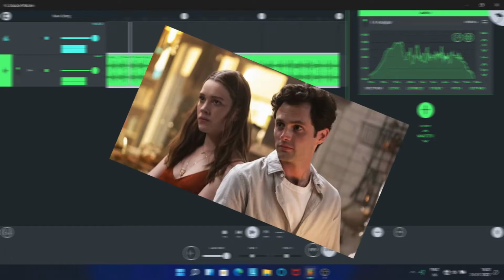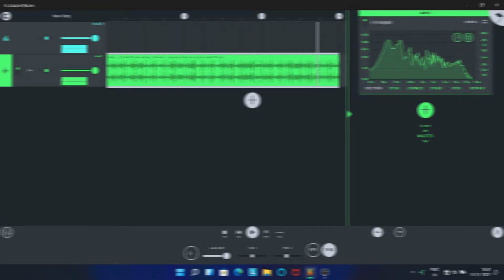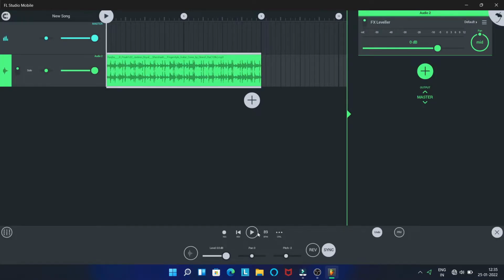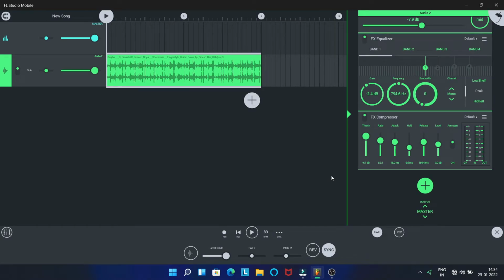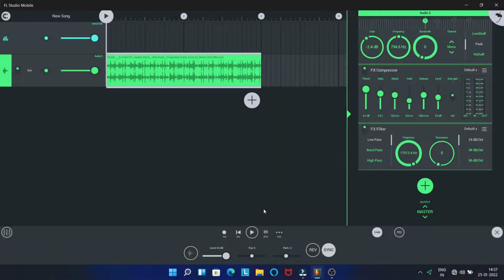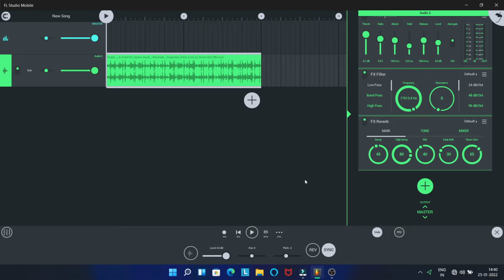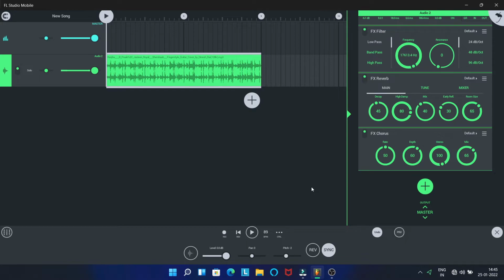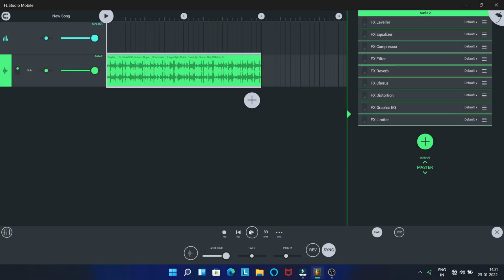How To Mix Recorded Guitar Sound On Fl Studio Mobile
USE EARPHONE / HEADPHONE FOR BETTER AUDIO QUALITY.

❖Chapters:
▶00:00 Intro
▶00:31 Recorded Guitar Sample
▶00:54 Leveller
▶01:25 Parametric Equalizer
▶03:54 Compressor
▶04:53 Fx Filter
▶05:30 Reverb
▶06:23 Chorus
▶07:17 Fx Distortion
▶08:06 Fx Graphic EQ
▶09:55 Fx Limiter
▶10:59 Outro

❖Device I use

In this video I am trying to explain how to mix recorded guitar sound in fl studio mobile.

∆ Fl mobile.
∆ Fl studio.

Detail explain in the video, please watch the video till the end.

Note: The sound used in this video is not mine.

Fl mobile beats.
❖Quarries:-
how to edit guitar sound
how to mix guitar sample
how to mix and mastering
mixing and mastering
fl studio mobile tutorial
fl studio mobile guitar
guitar fl studio mobile
wd beatz
how to record guitar
guitar recording
recording guitar fl studio mobile
mixing guitar
guitar mixing
how to record guitar in fl studio.